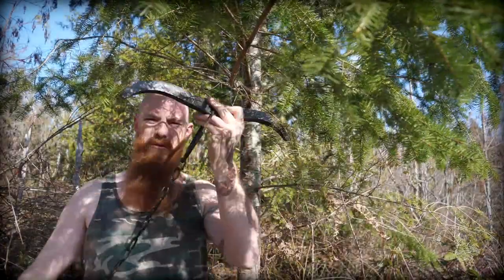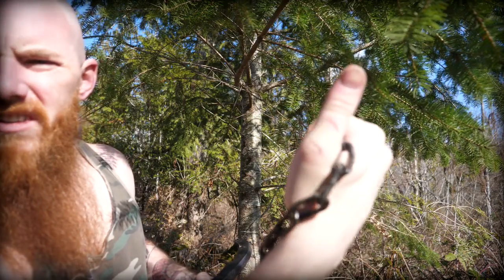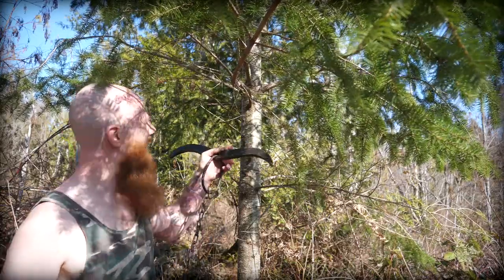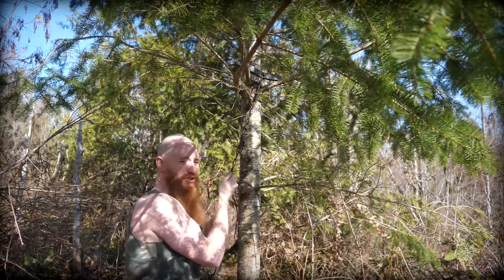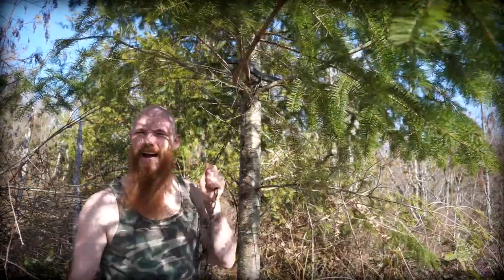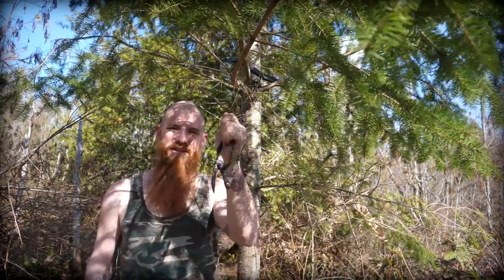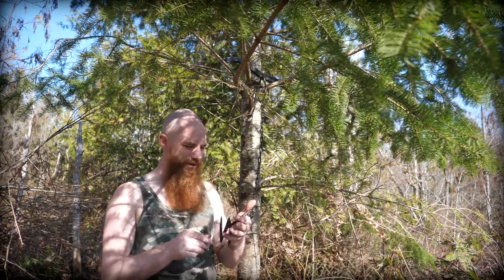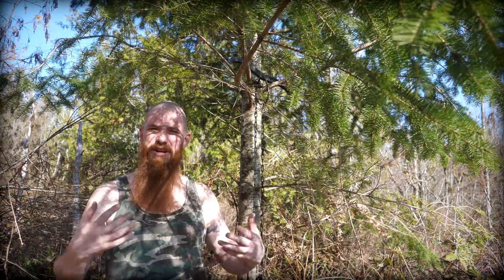✔ Wolfsangel 3: The finishing(2020)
The stunning conclusion of the Viking Wolf trap

2lb Rounding Hammer: